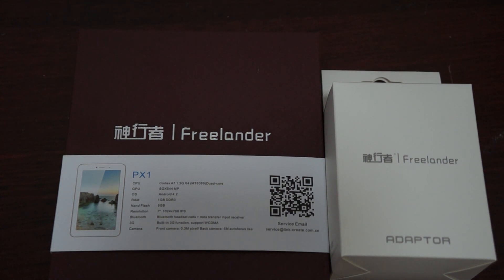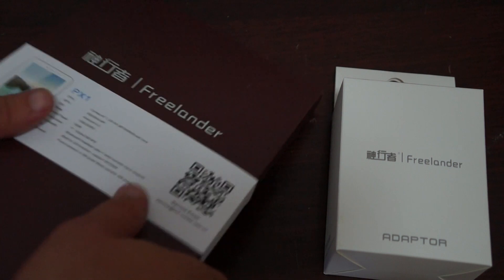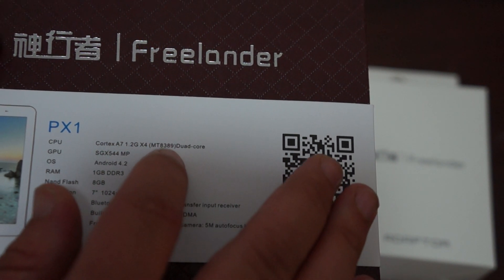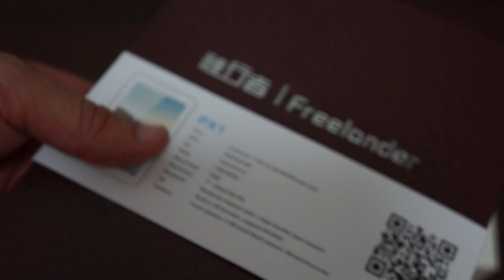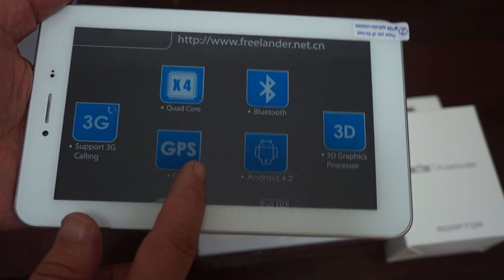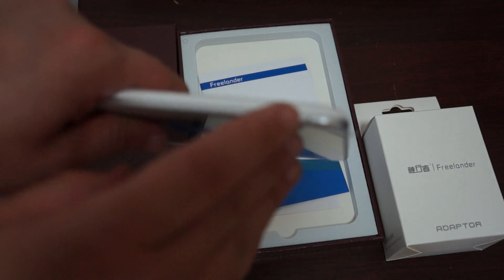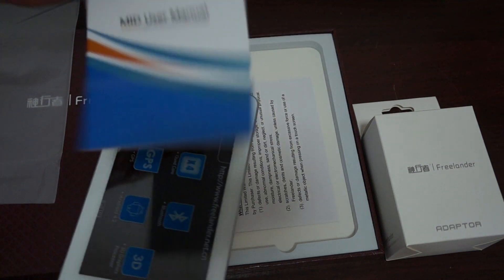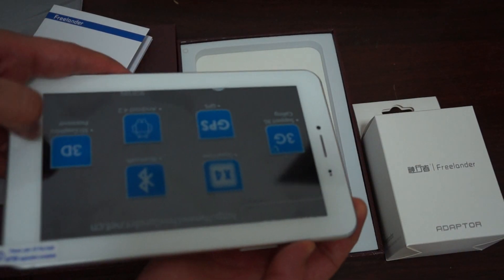Freelander PX1 3G Android Phone Tablet Review pt1